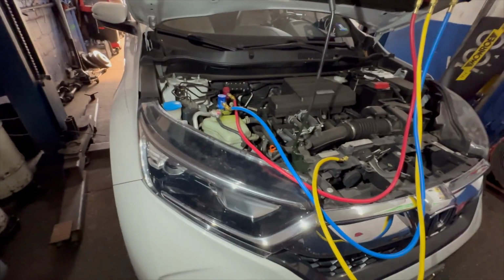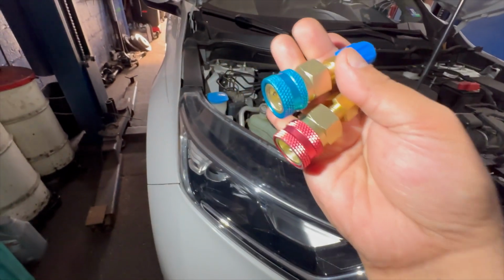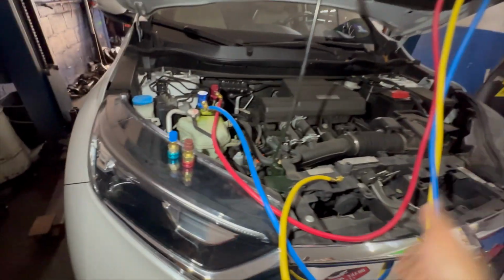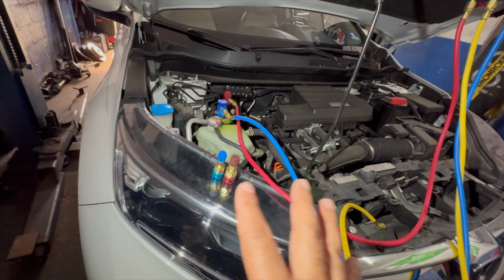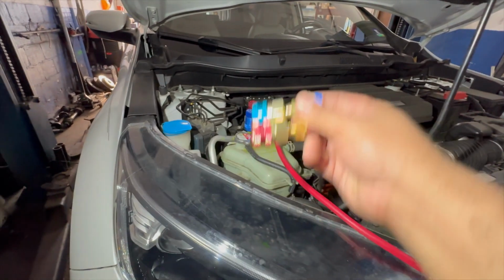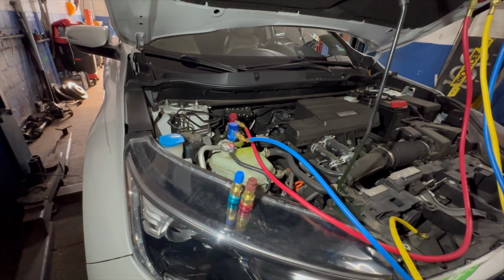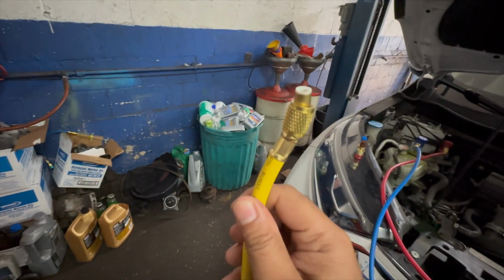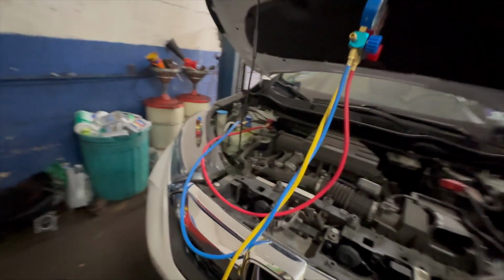RY1234 to R134a conversion kit GOOD of BAD idea?